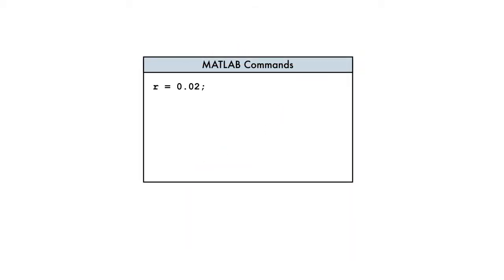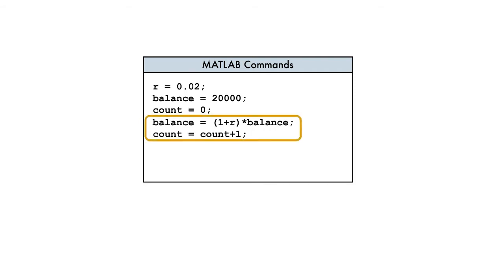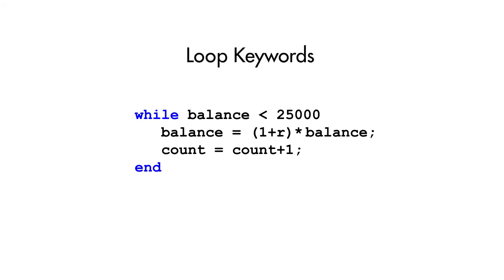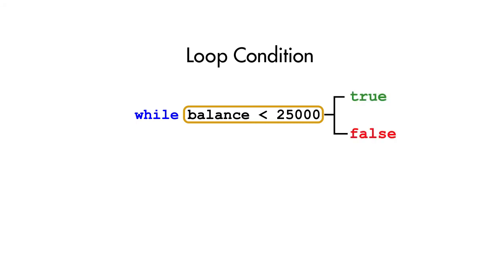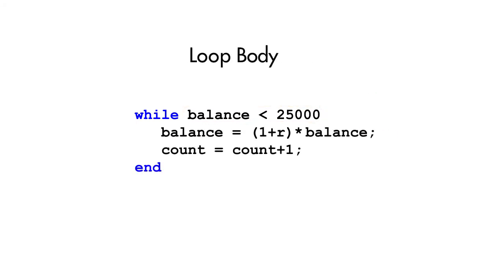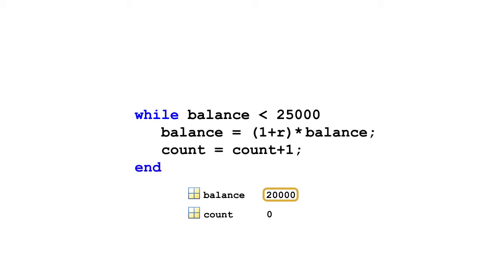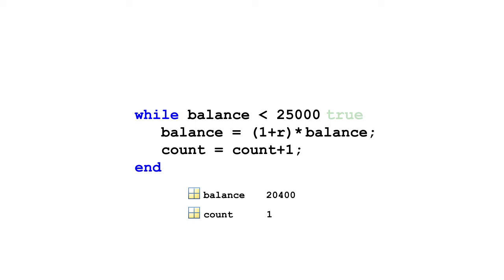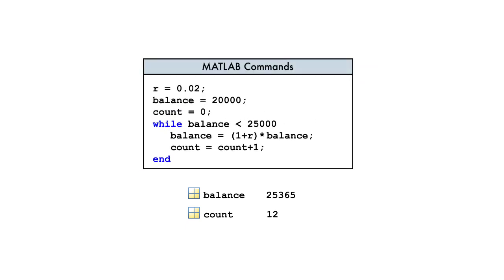Writing a While Loop [Structural Dynamics]